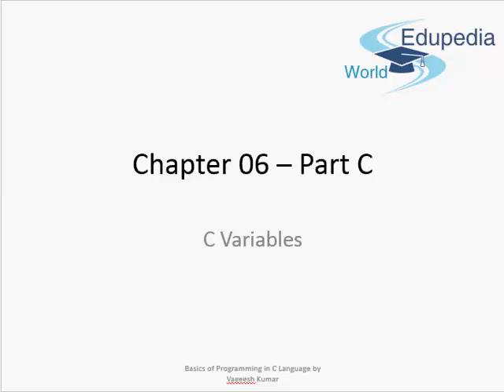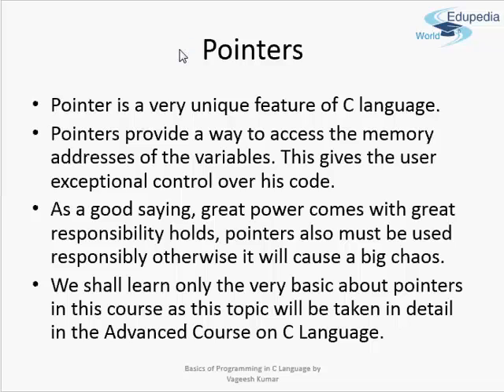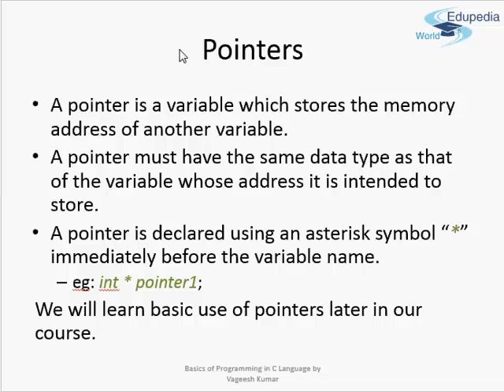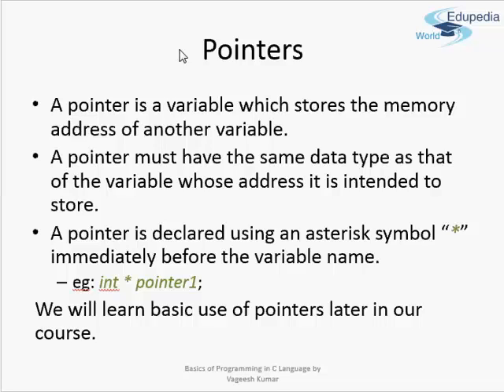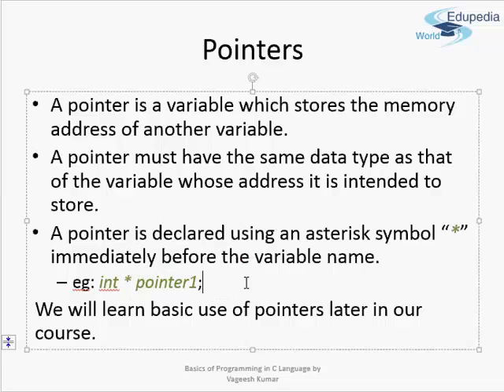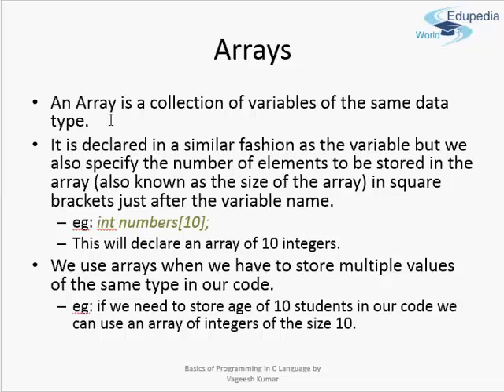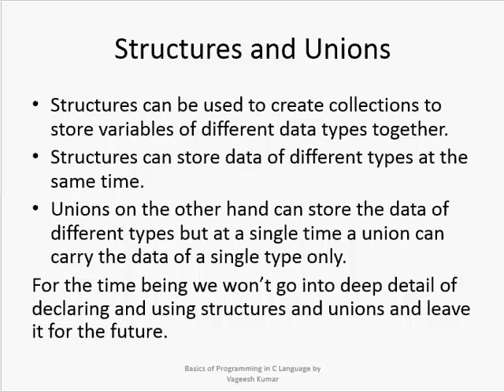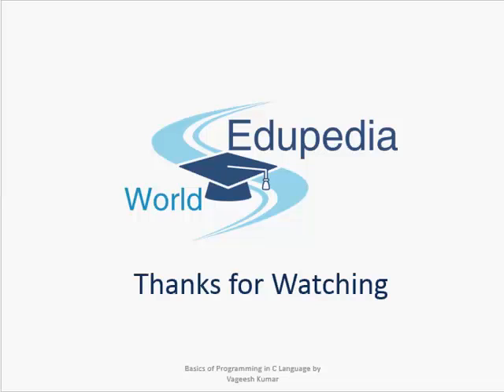11. | Data Types in C Language | Arrays | Pointers | Structure & Unions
C LANGUAGE
BASICS OF PROGRAMMING IN c language
C VARIABLE (Chapter 6 - Part C)

Derived Data types,
What are pointers,
How pointers are declared in the c program,
What are Arrays,
Declaration of Arrays in the C program,
What are structures,
What are Unions,